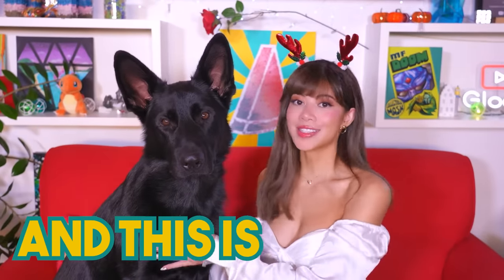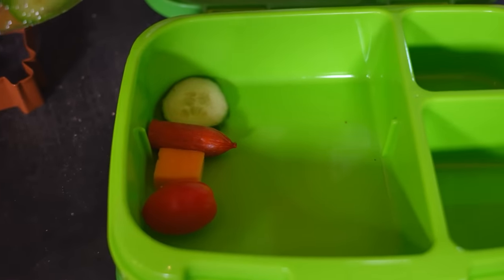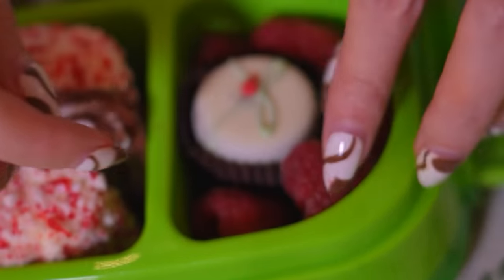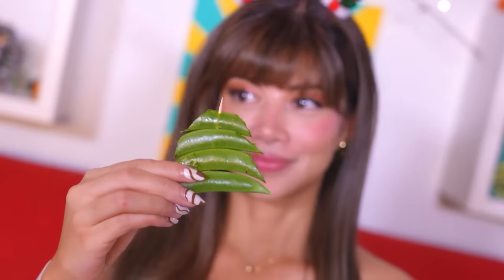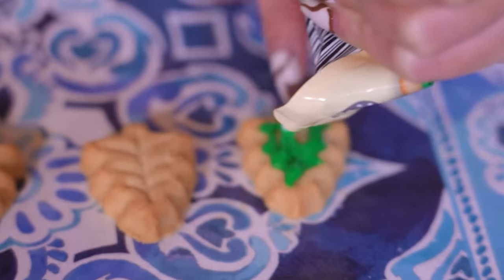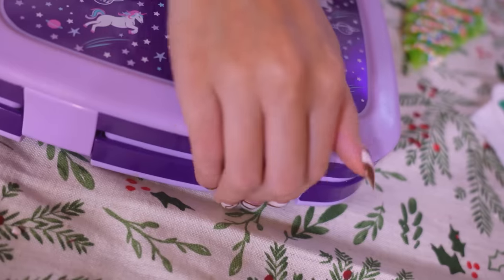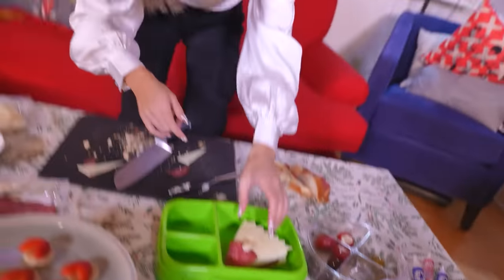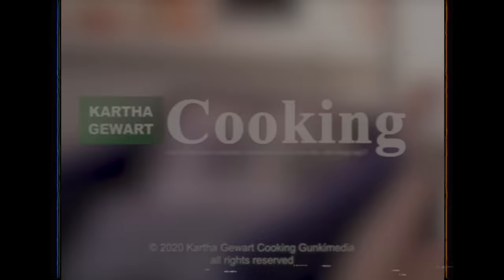I tried Christmas Food Art 🎅 Kids Bento Boxes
We got in the Christmas Spirit early this year and we're keeping it holiday themed with some Reindeer, Elf and Christmas Tree food art Bento Boxes!

Video Edited by MauriCleric & Terry